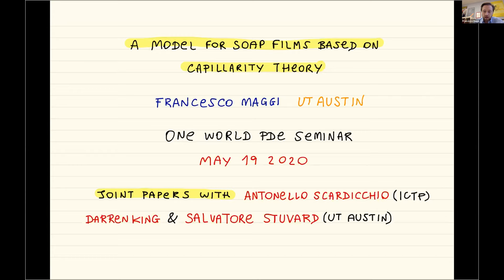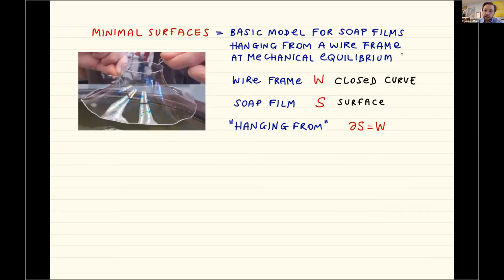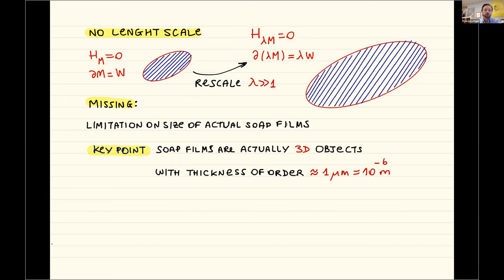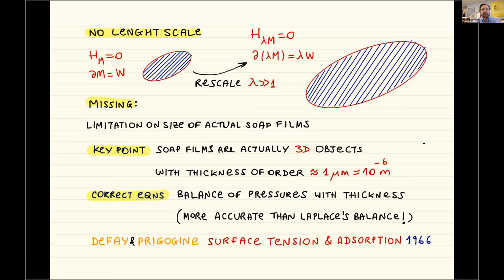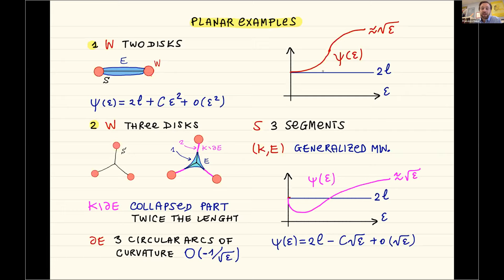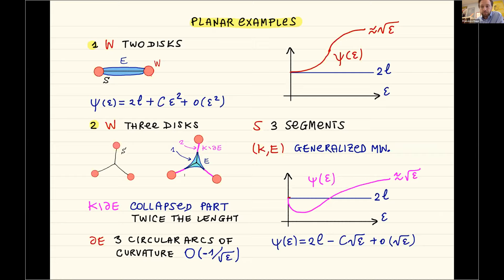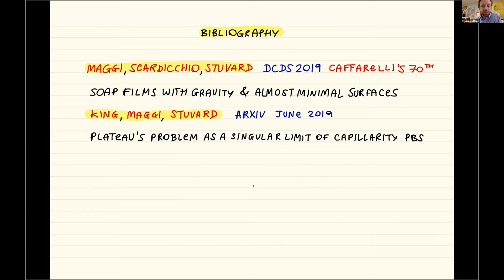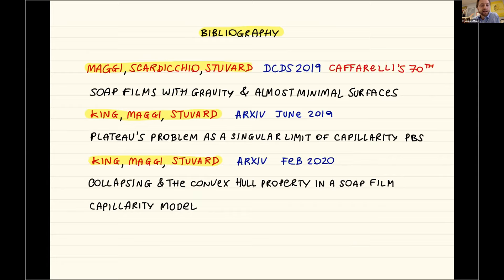19 May 2020 - Francesco Maggi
A model for soap films based on capillarity theory